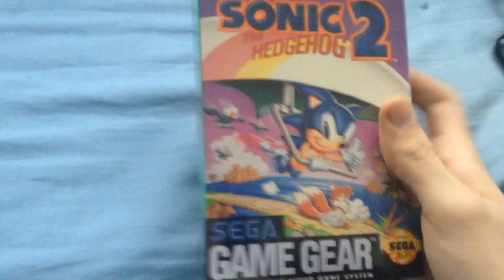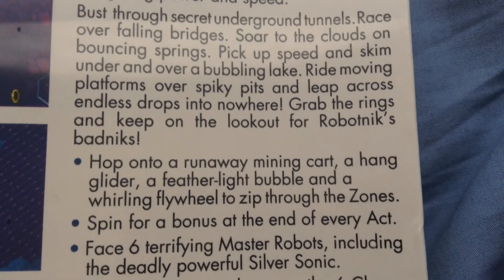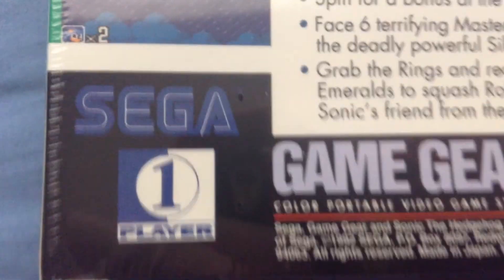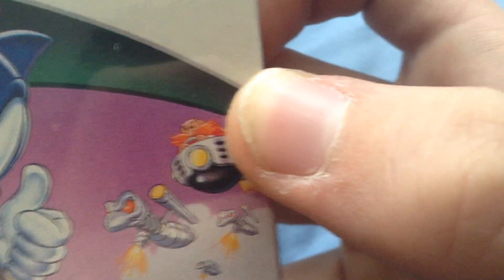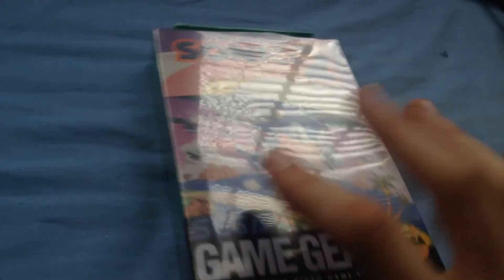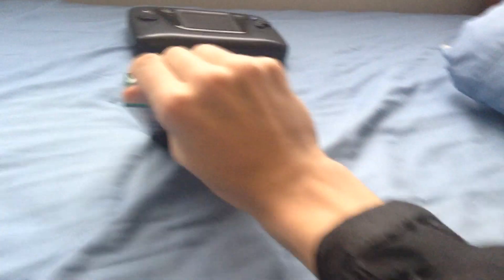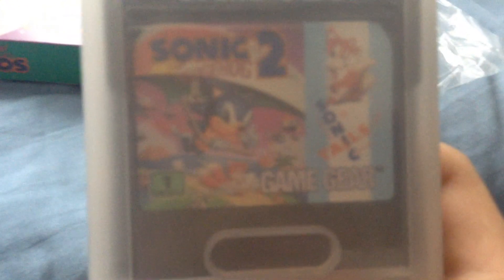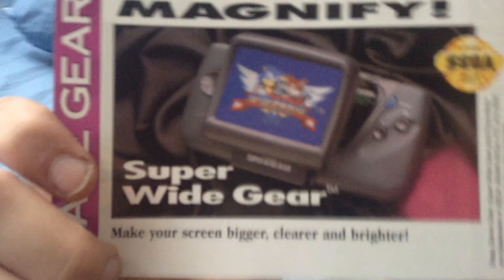Sonic The Hedgehog 2 (Sega Game Gear) US Version Unboxing HD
Unboxing A Sealed Copy Of Sonic 2 For Game Gear which I Got For a SUPER AFFORDABLE PRICE ON AMAZON.